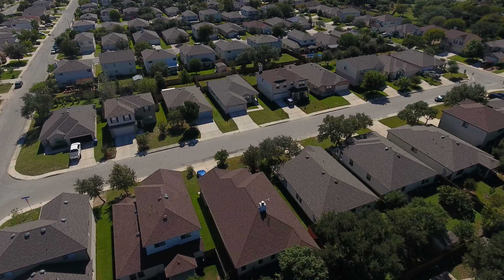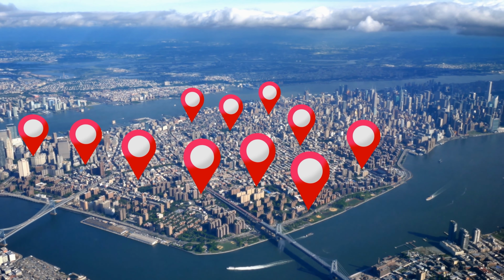Types of Web Hosting EXPLAINED -- Shared Hosting vs. VPS vs. Dedicated Servers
Confused regarding the different types of web hosting? Curious what web hosting solution is best for your needs? In this video, we go over the differences between:

Shared Hosting
Reseller Hosting
VPS Hosting
Dedicated Server Hosting